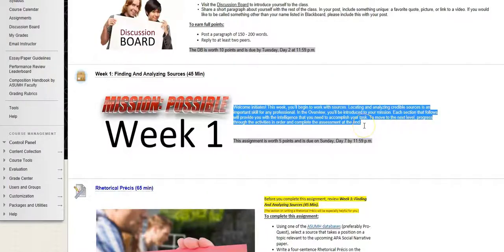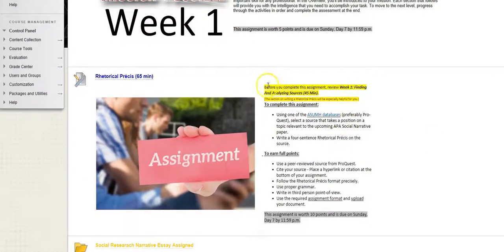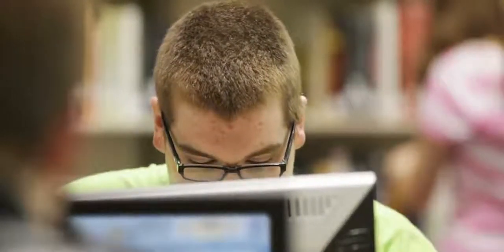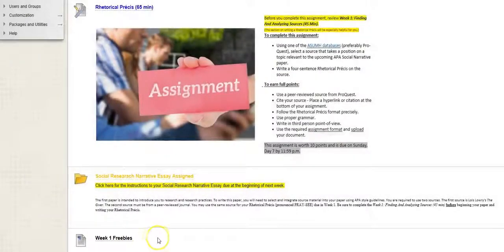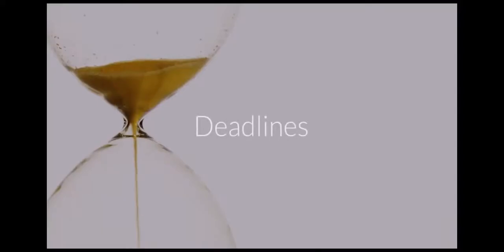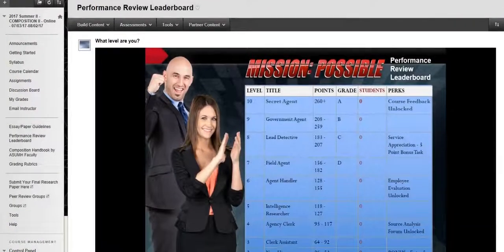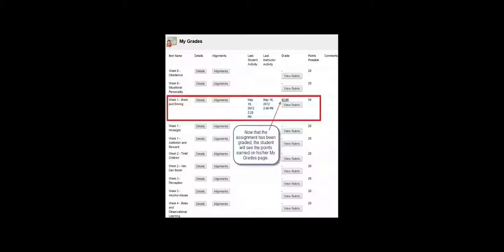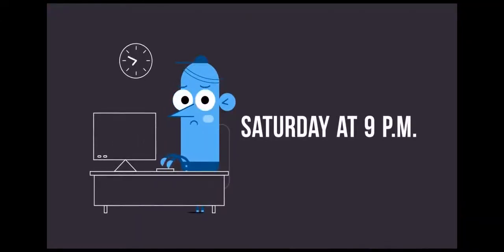Course Welcome Video Example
This is an example of a course that I gamified in 2017.